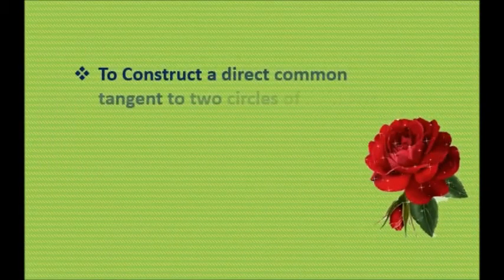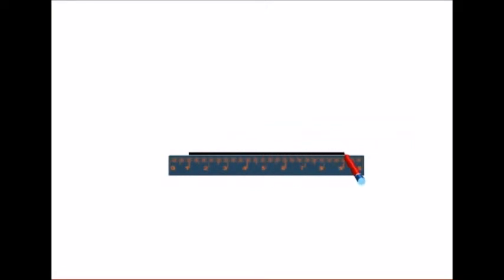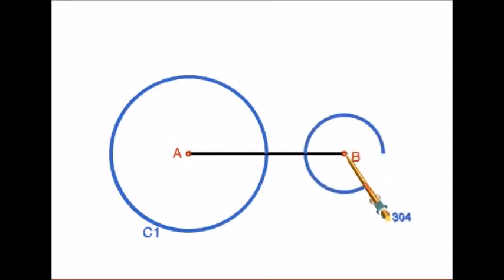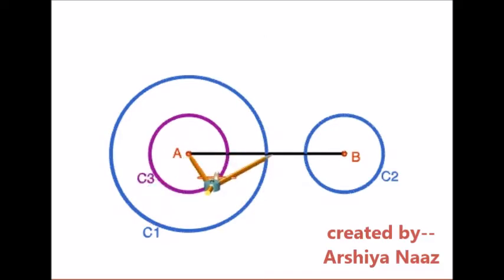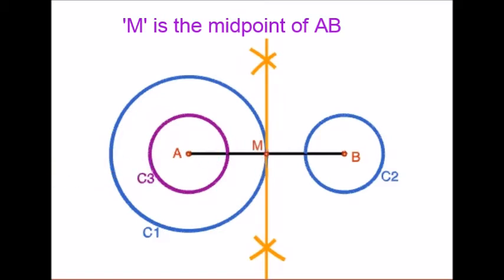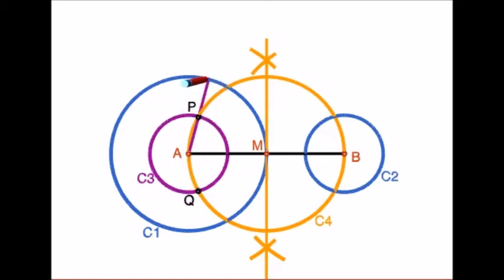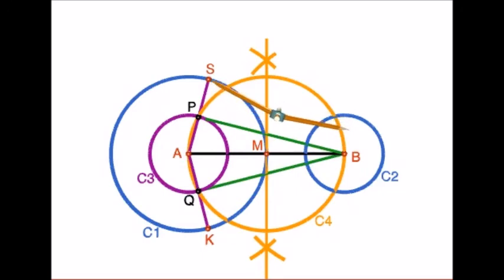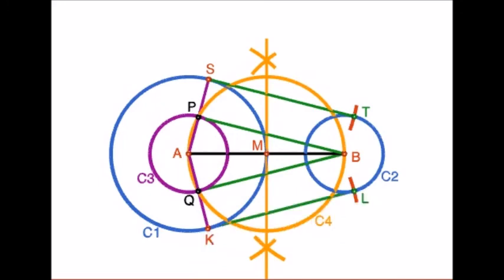SSLC MATHEMATICS ENGLISH MEDIUM DCT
DCT CONSTRUCTION AND EXPLAINATION